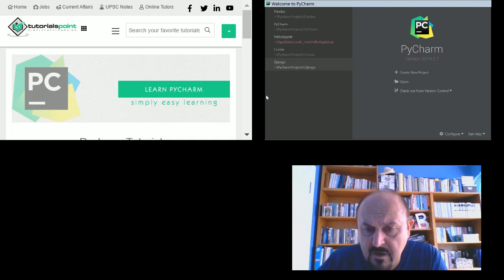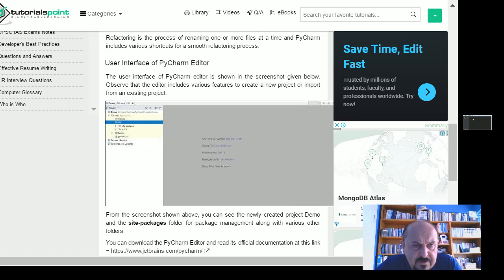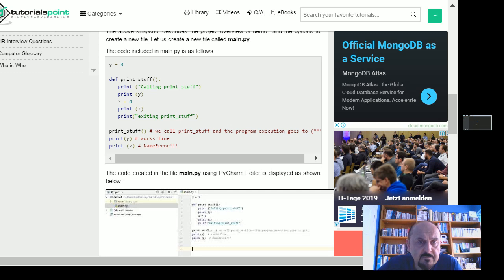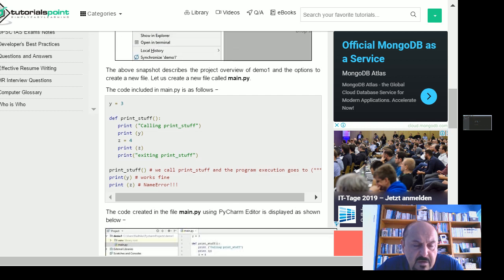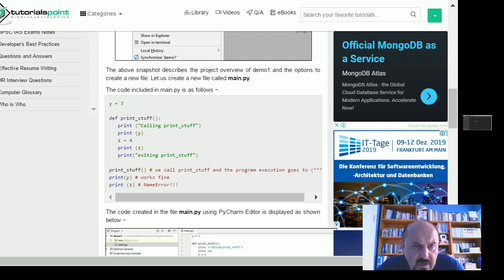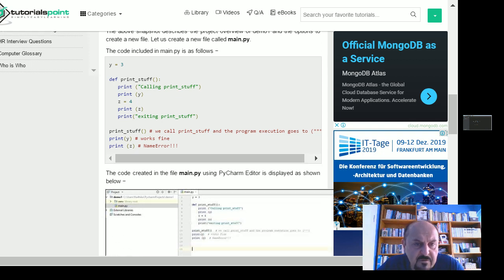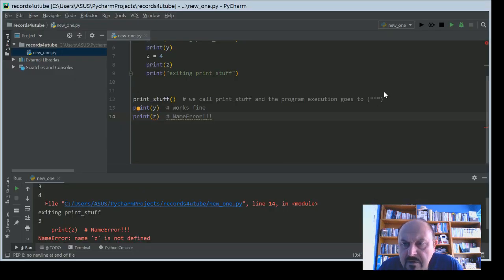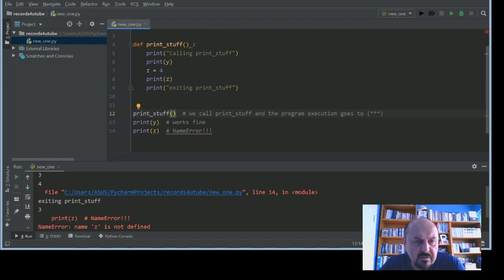PyCharm, IDLE, Anaconda, Eclipse, Software Integrated Developments Environments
Let's talk about Software Integrated Development Environments (IDE's), such as PyCharm, Eclipse, Spider, IDLE, etc.